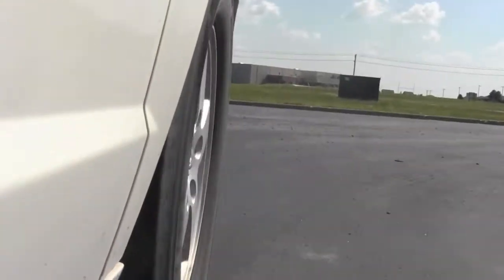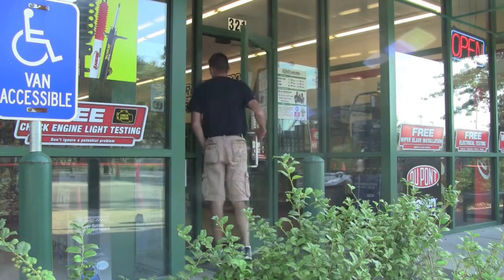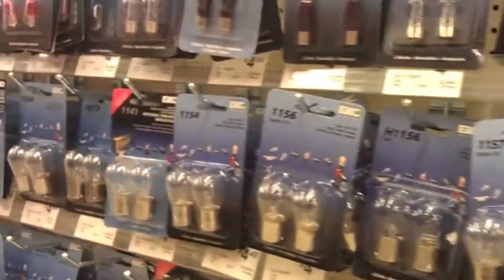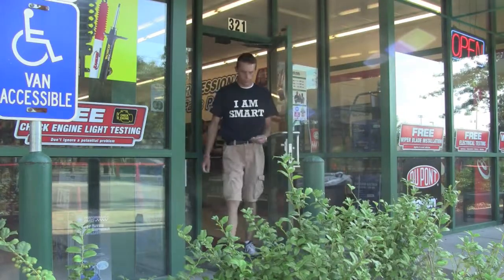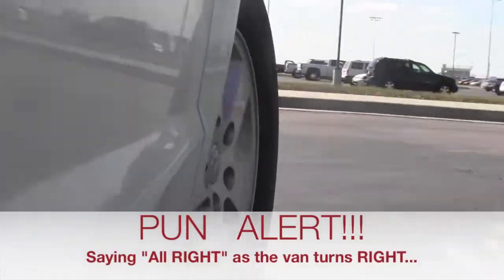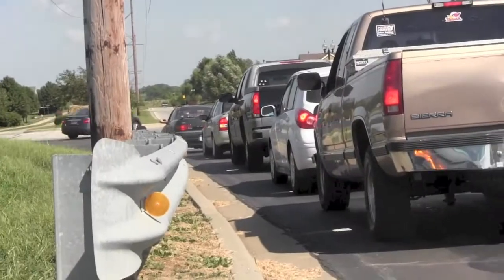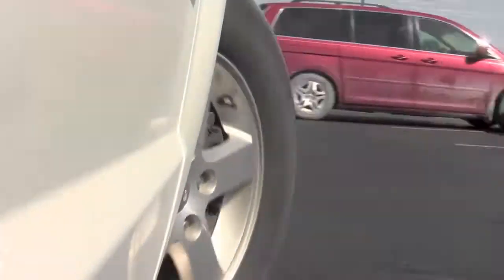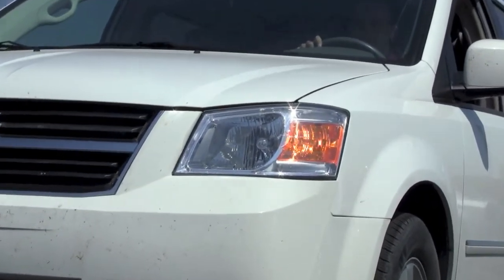Blinker Thinker Writing Prompt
Students were given a writing prompt on the first day of school this year:
If BOTH your turn signal bulbs were replaced at the same time, and based upon your driving habits and the routes you take, which bulb would you expect to burn out FIRST? Right or left, and why do you think this way?

I made a video describing the writing prompt. Please feel free to use this video in your own classes and be on the lookout for a blog post and reflection on my Good For Nothing blog at:

My Twitter ID is @ScottKeltner if you want to stay informed on future projects I post about. Thanks for your time.